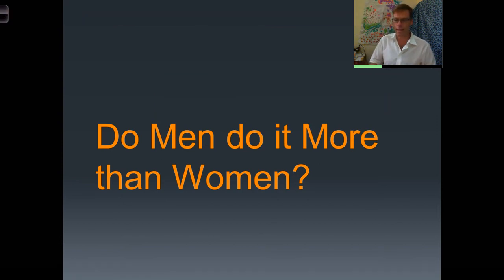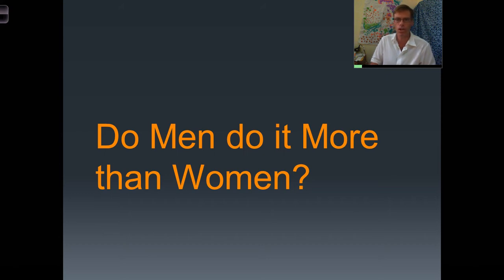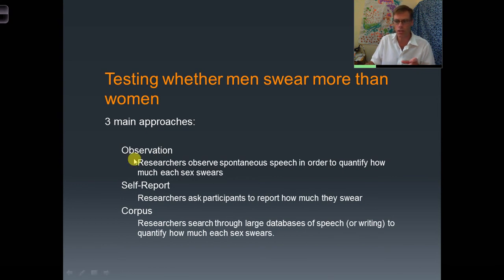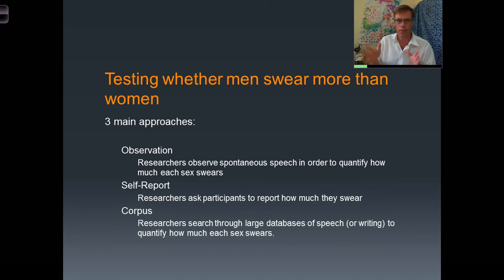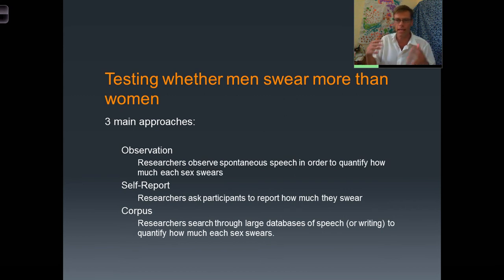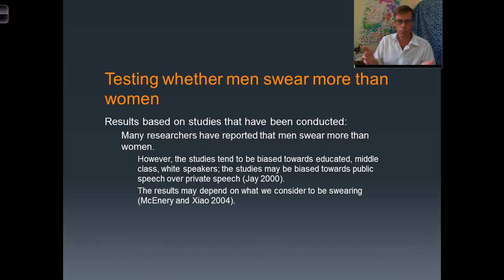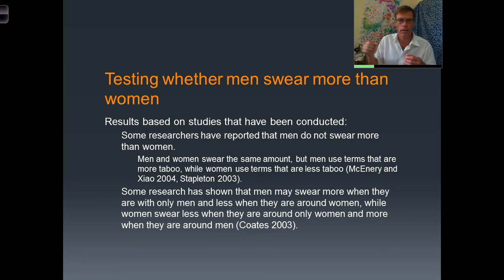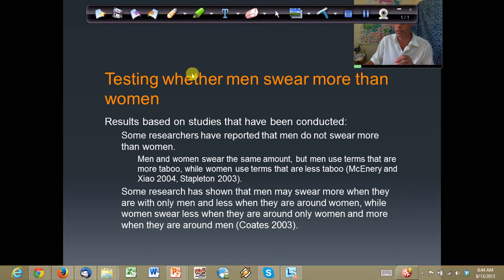Do Men Swear More than Women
For Bad Words and Taboo Terms, an introductory class on the linguistics of swearing